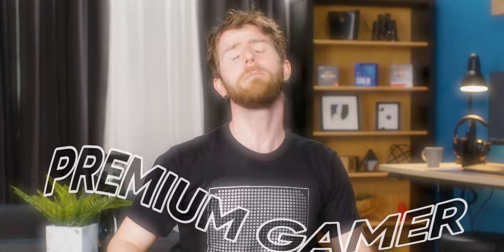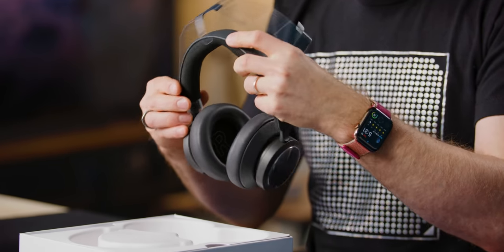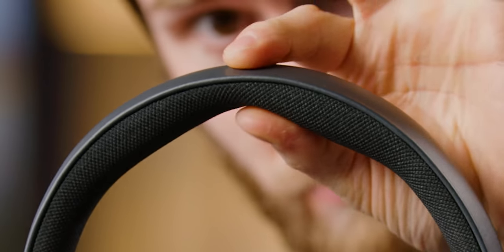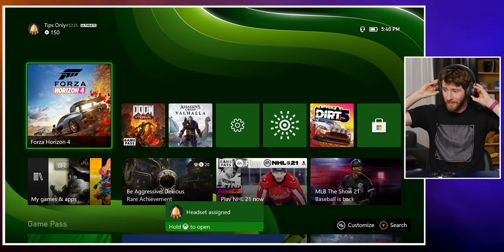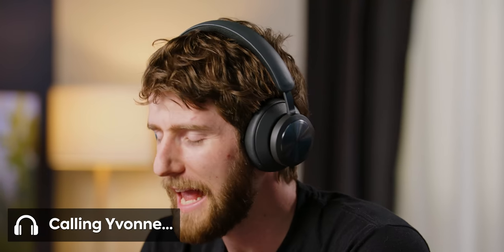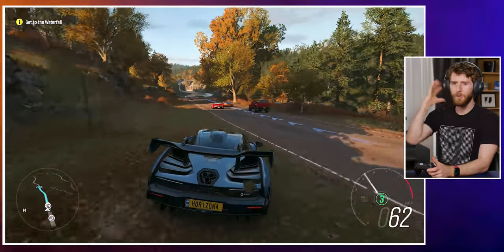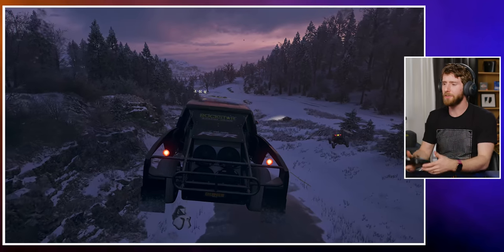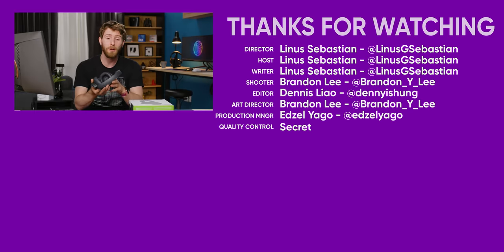These are $500 Xbox Headphones - Bang & Olufsen Xbox Portal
Headphones can get pricey, but for something that costs as much as an Xbox Series X console at $500, it might be a bit too much.

Buy Xbox Wireless Headset
On Amazon (PAID LINK)
On BHPhoto (PAID LINK)

Buy Xbox Series X Console
On BestBuy (PAID LINK)

Buy ASUS 4K Gaming Monitor